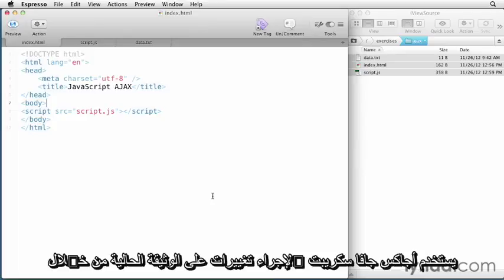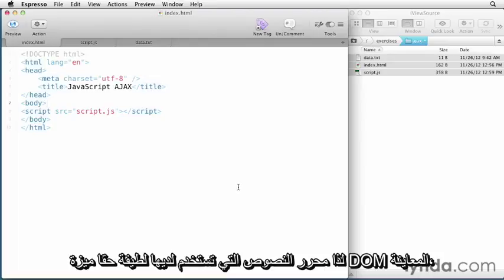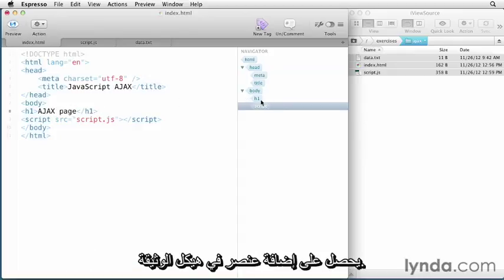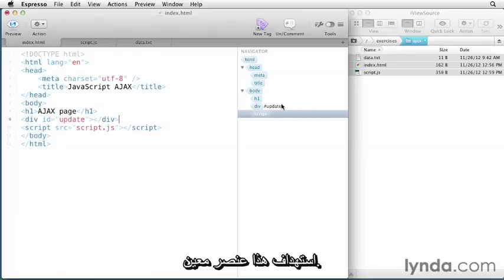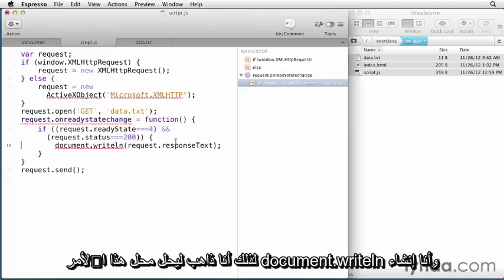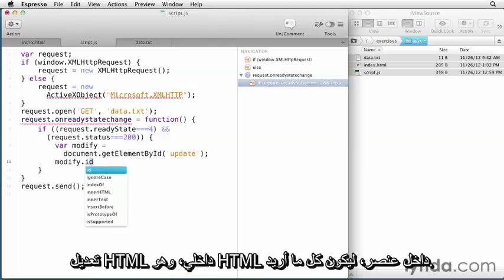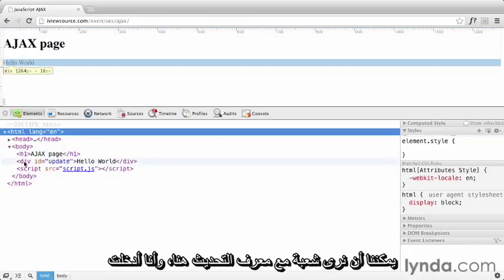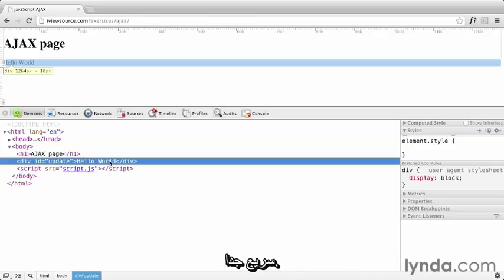02 Updating The Dom With Getelementbyid 1